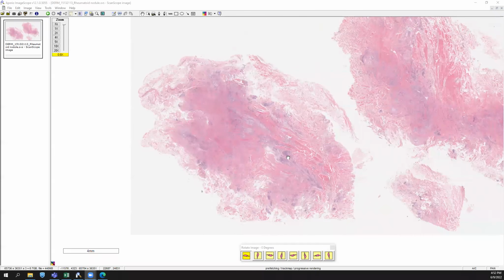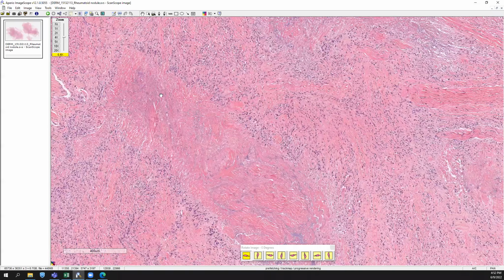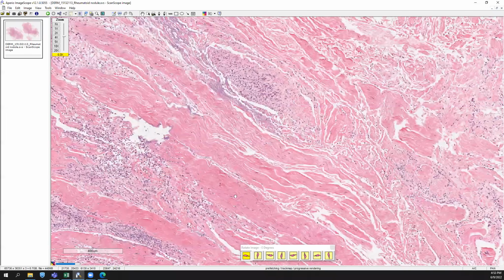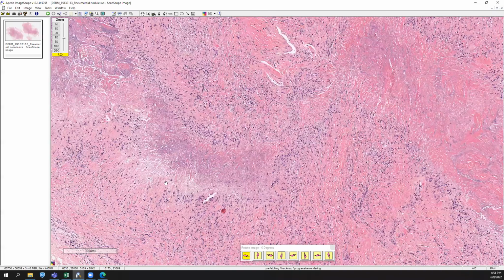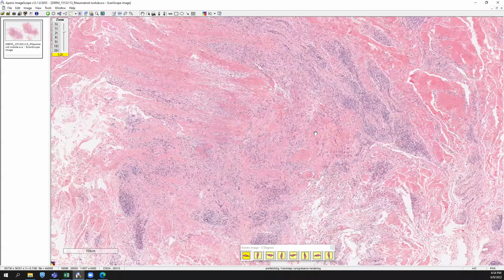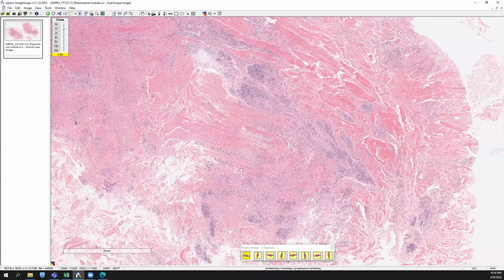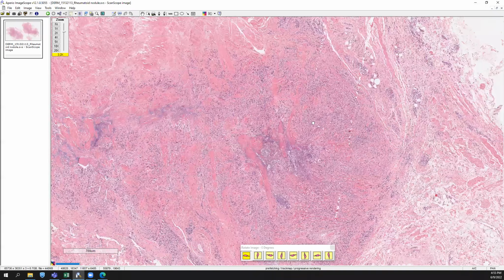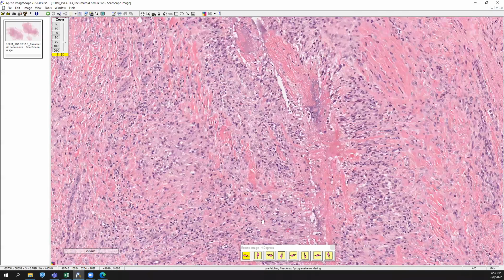Rheumatoid nodule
Recognize the key features of rheumatoid nodule and think about the differential diagnosis.